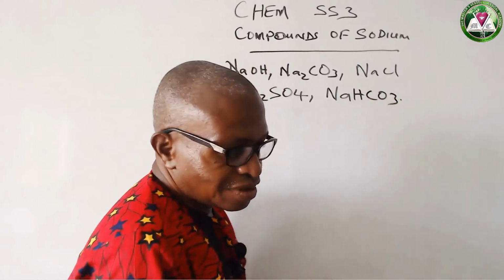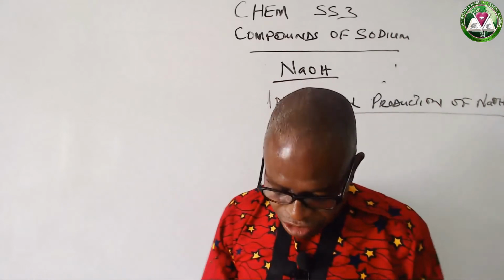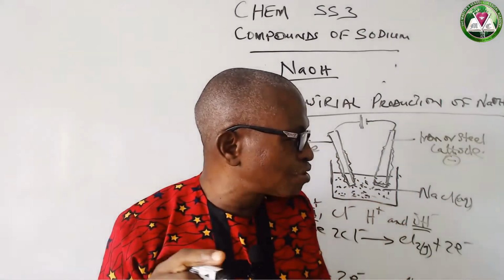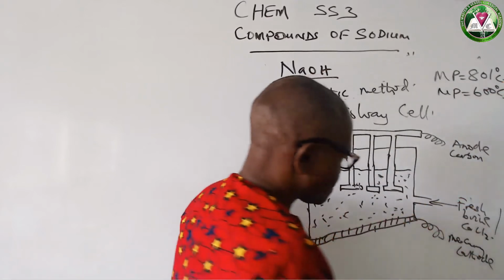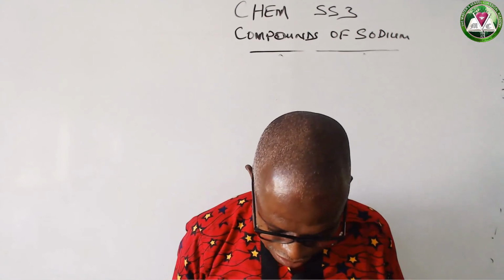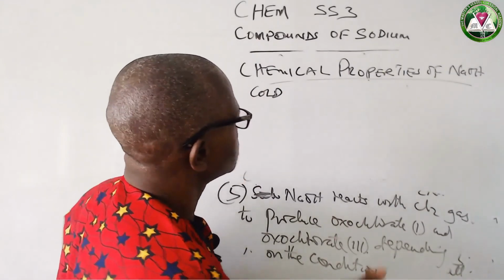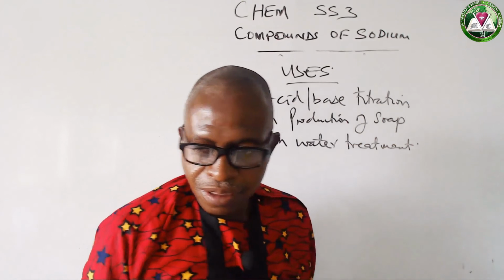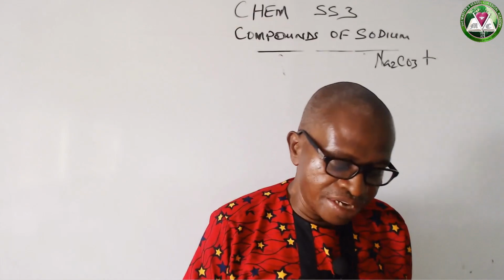CHEMISTRY ODEMENAM COMPOUNDS OF SODIUM MVCA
CHEMISTRY - COMPOUNDS OF SODIUM